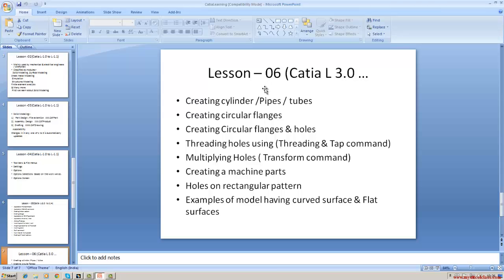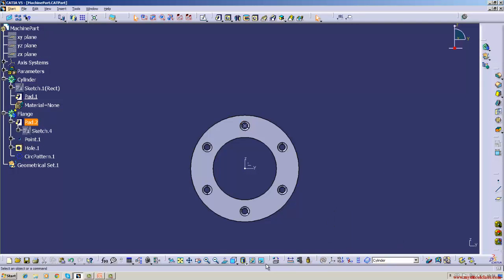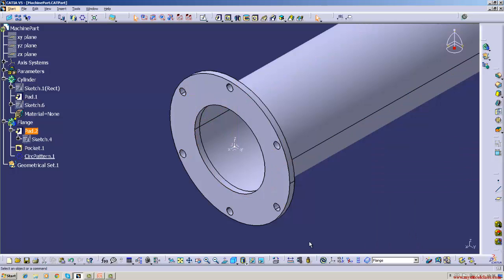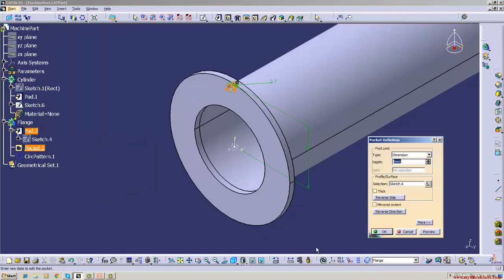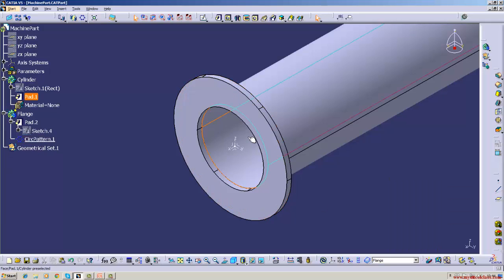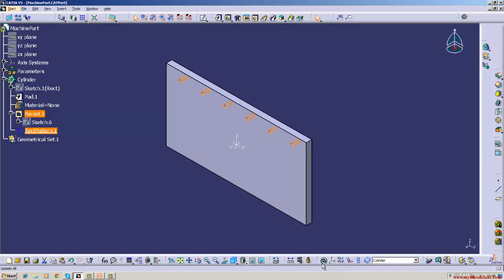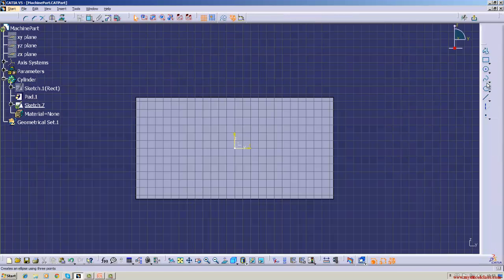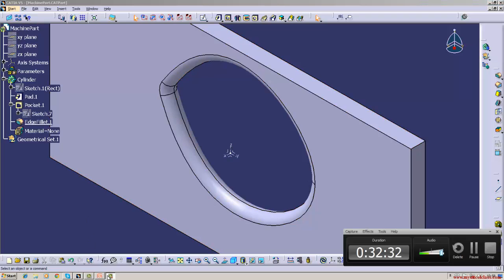Catia L 3 1